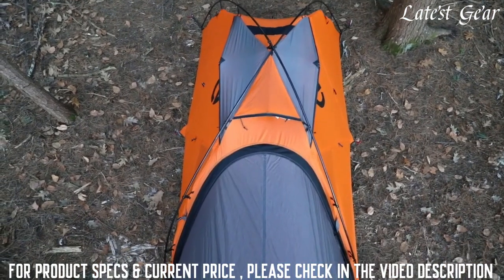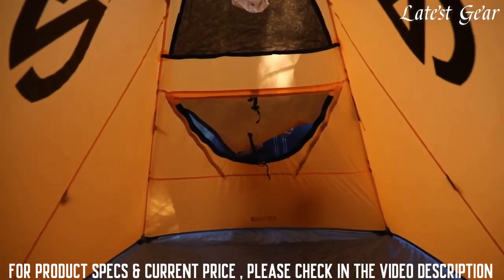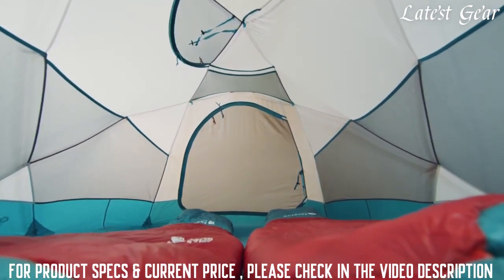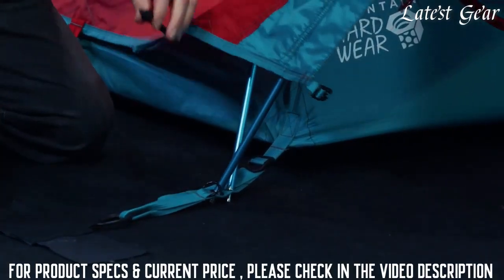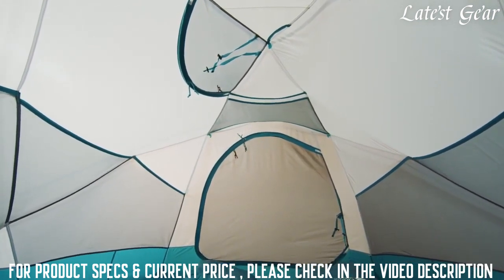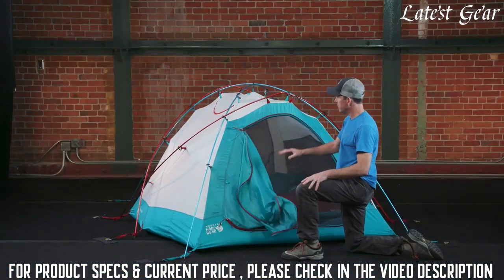Top 3 Best 4-Season Tent For Backpacking & Mountaineering in 2023